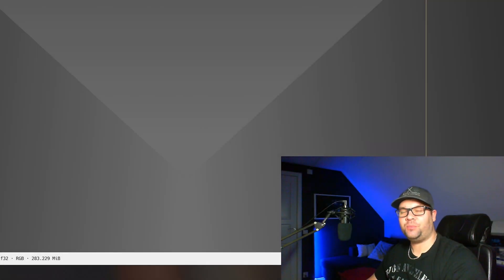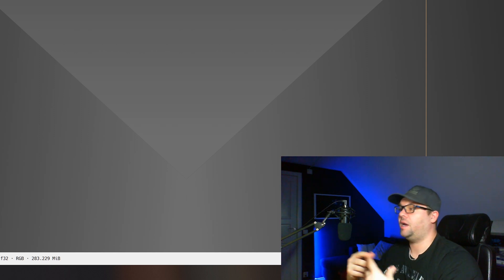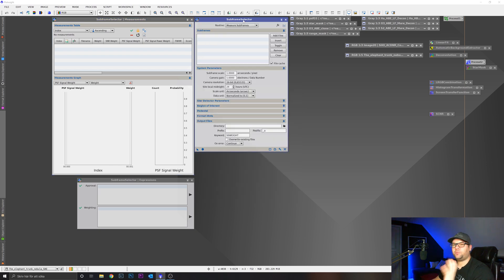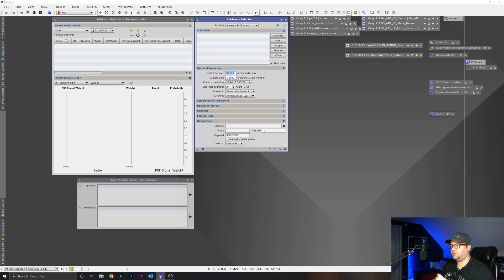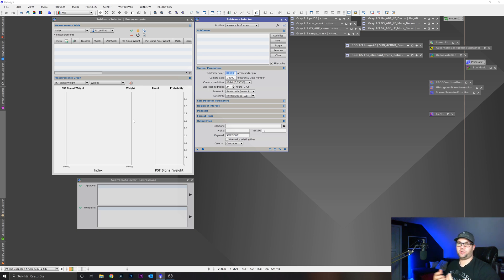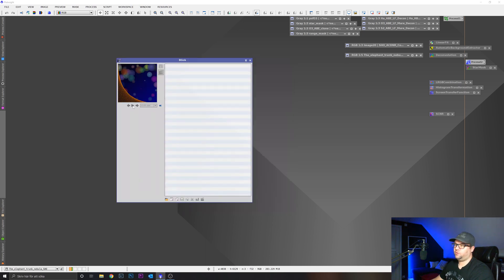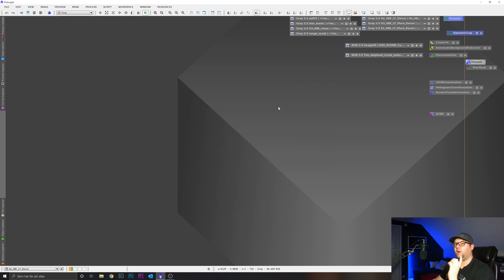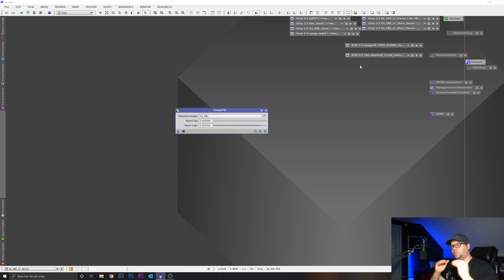I Exposed over 30 hours on the Elephant Trunk Nebula - This is how it turned out!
In this video, I show how my workflow for the elephant trunk nebula looks like, and it is also the first image taken with my new ZWO ASI 2600MM Pro which i bought last summer (yep - that is over 6 months wait for first light)